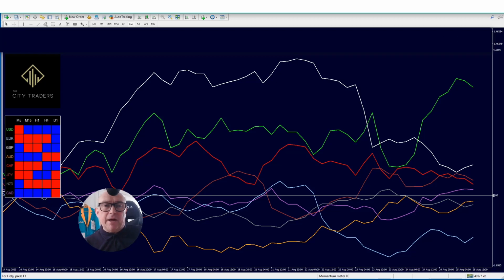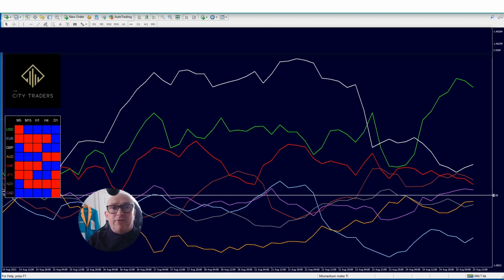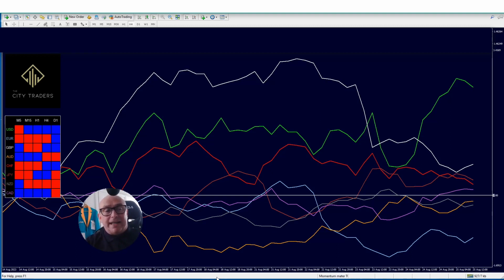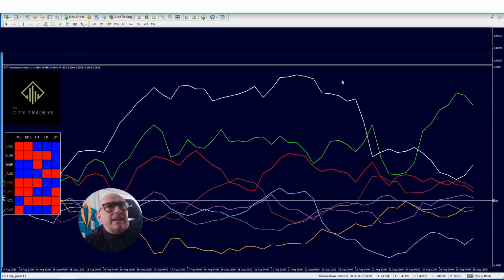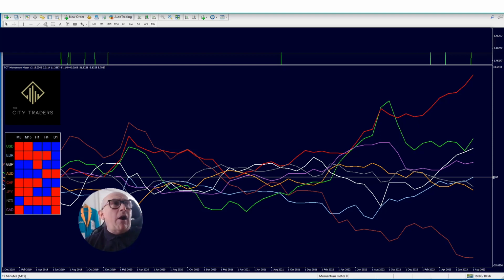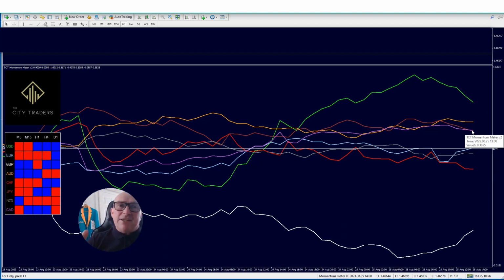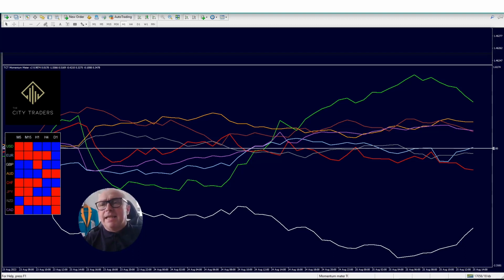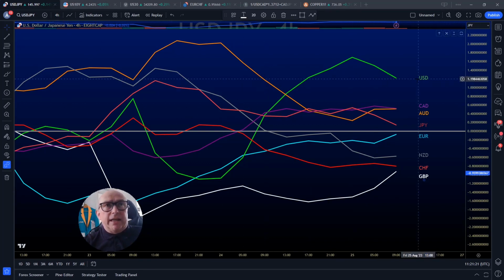⚡ Andrew Lockwood (Favorite Indicators) from Lightning Round #4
Mastering Momentum: A Deep Dive into Currency Strength Meter
by Andrew Lockwood of TheCityTraders.com
• What does this indicator tell me?
• Buying currencies that are strong and selling the weak.
• How to use the currency strength meter.

More info coming soon here!